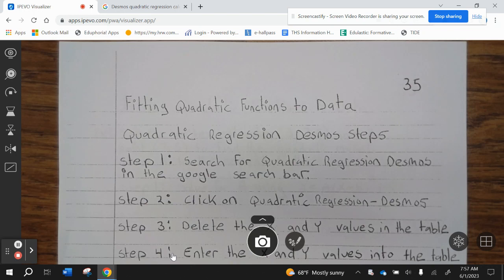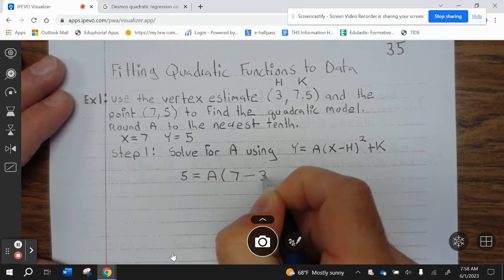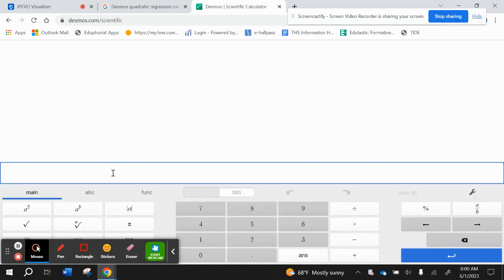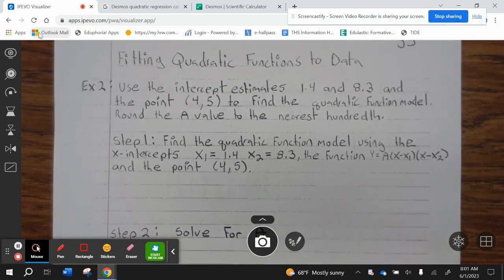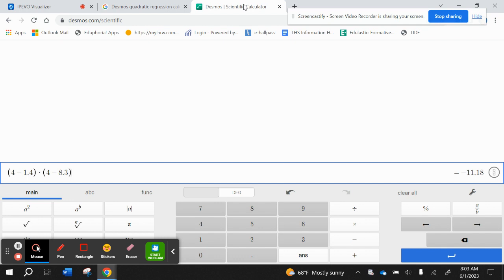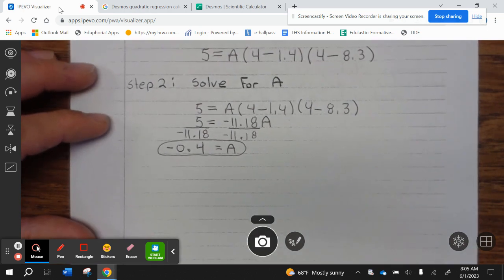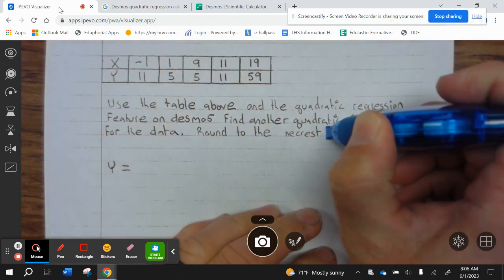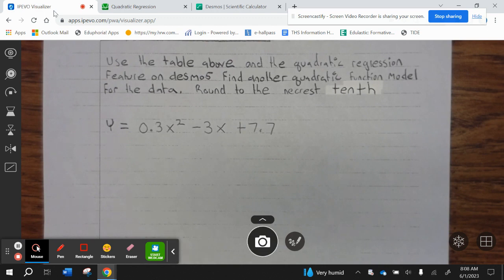Journal Page 35 Fitting Quadratic Functions to Data (ADV ALG 2)